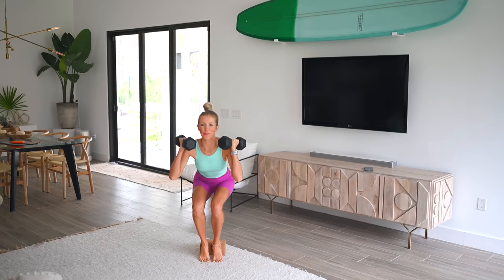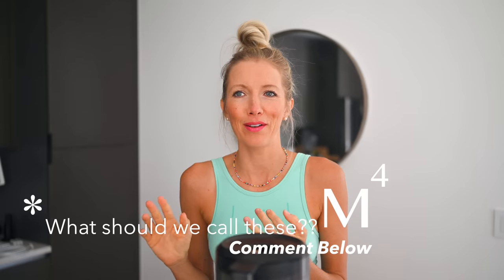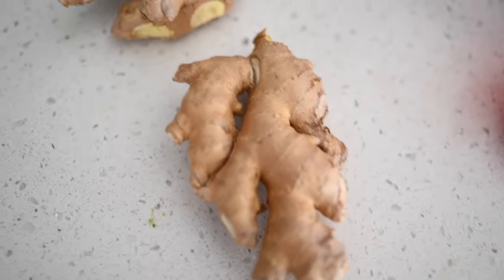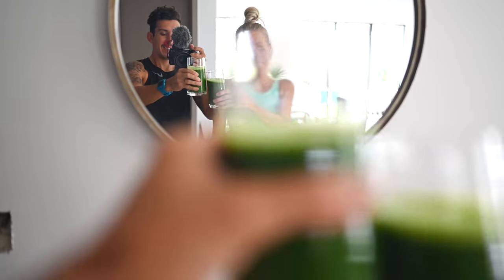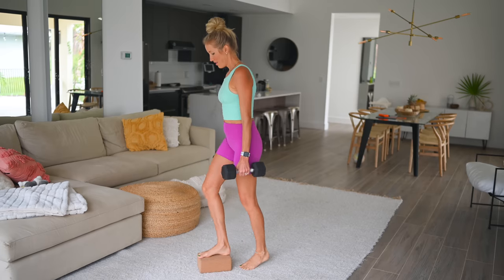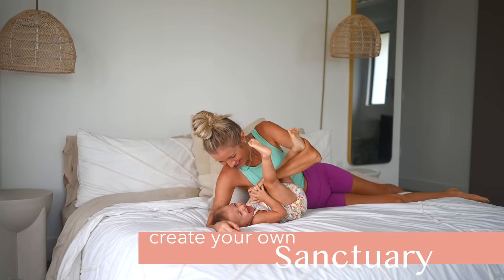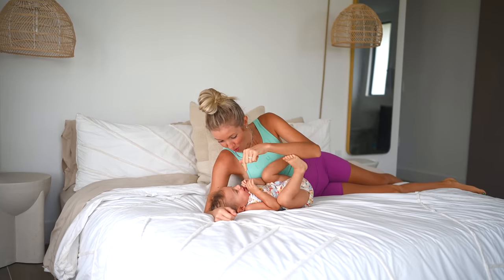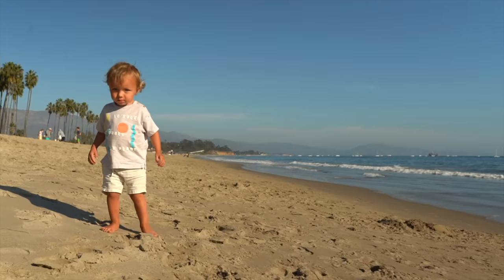My Fave Green Juice, Circuit Workout, & Mindfulness Practice (Eat, Move & Rest w/ Me!)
Join me for a day in the life! We're trying a new type of EatMoveRest video where we share a meal, a movement, and some mindfulness (with a sprinkle of motherhood added in) to help you eat, move and rest your best! In this first edition, I'm walking you through my favorite green juice recipe, a dumbbell circuit using a yoga block, and explaining how you can create a sanctuary where you sleep!

★ NEW!

★ Yoga Block, Good Books & More Faves On Amazon

♥ Erin & Dusty